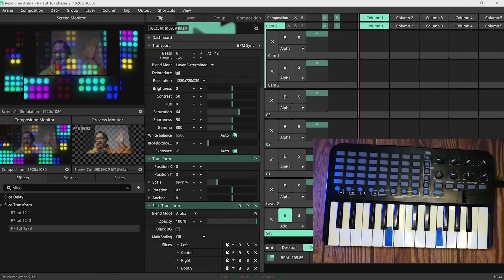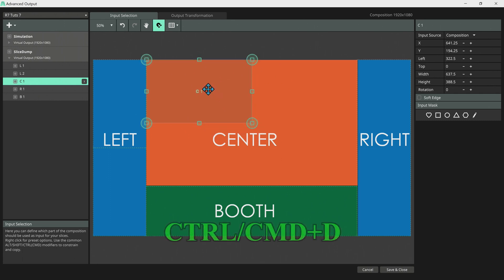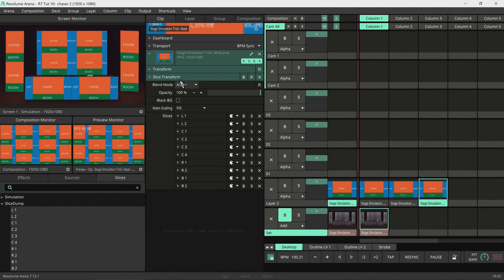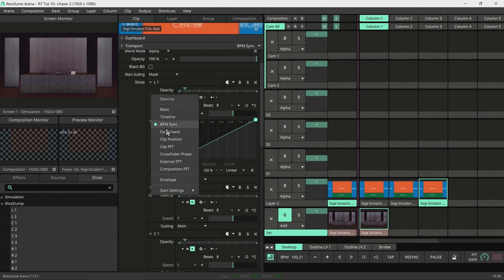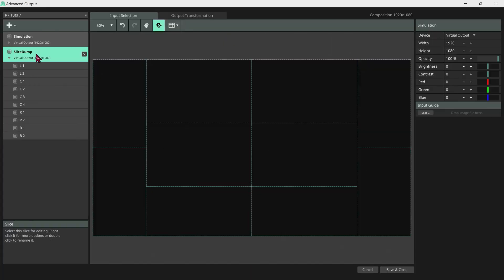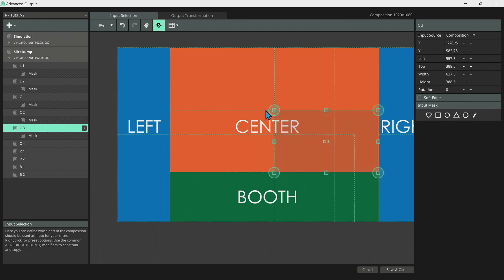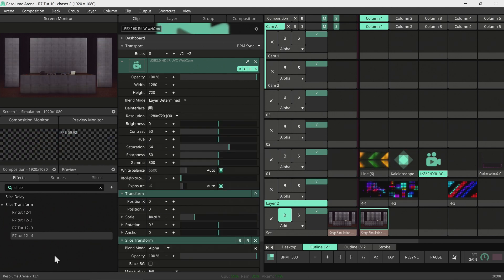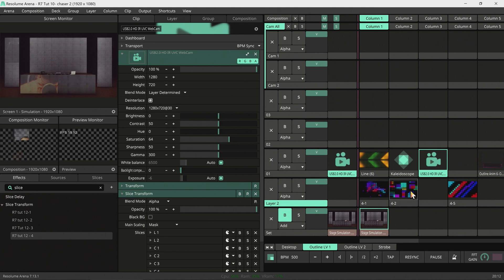Advanced Tutorial Chase Effects for FREE | Inside RESOLUME | VJ Tips!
We will learn to make advanced CHASER effects, inside Resolume Arena, without any plugin.

If you are new user of Resolume, its ideal to start with an overview video like this